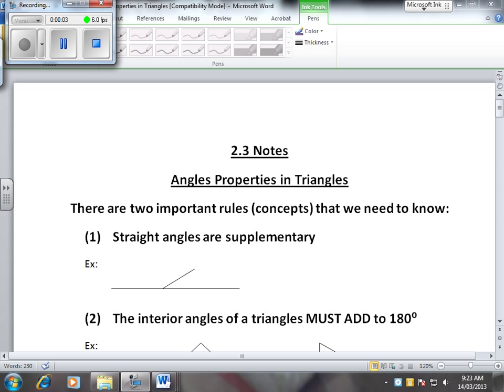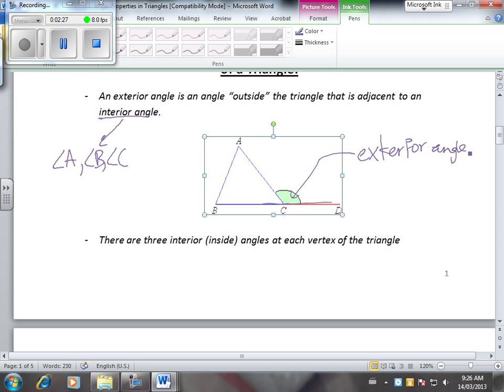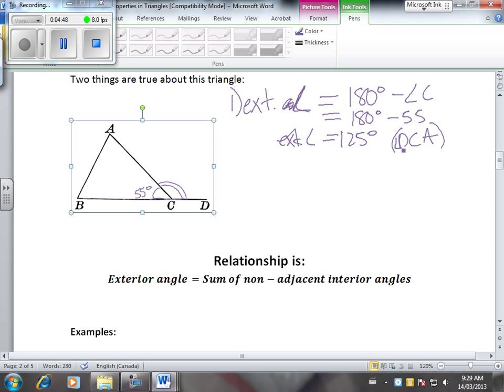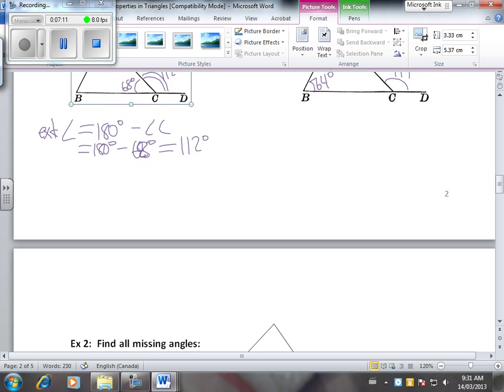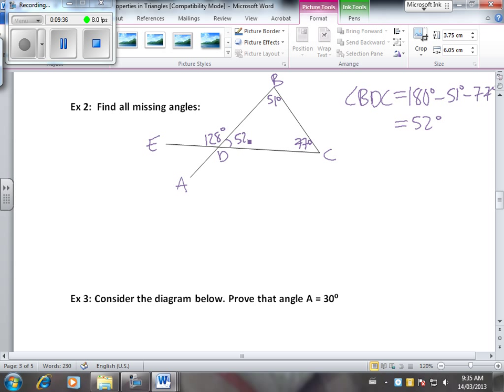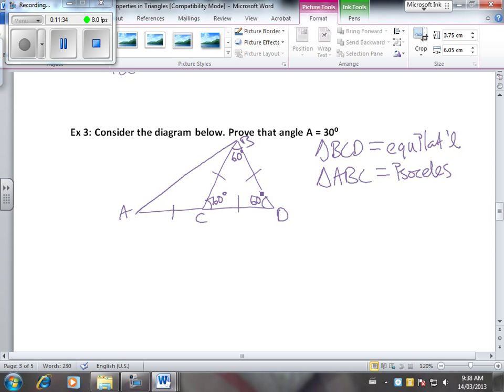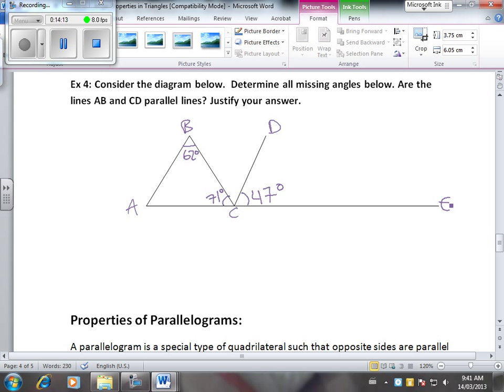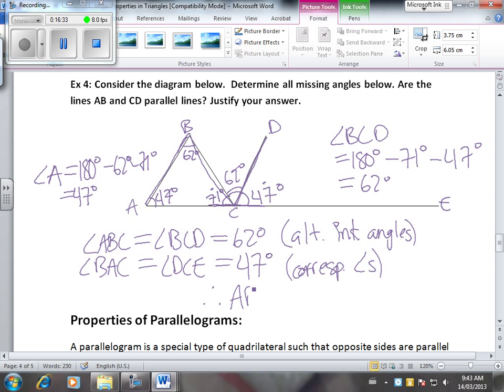Math 11 - 2.3 Angle properties of triangles (March 14, 2013)